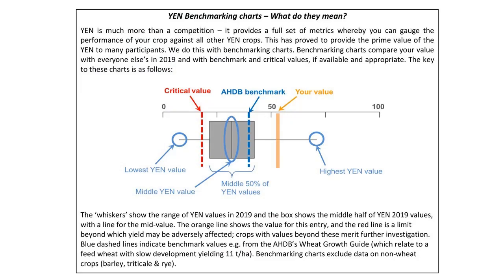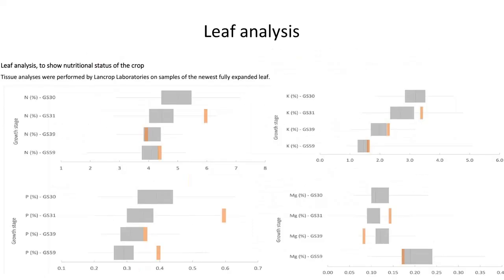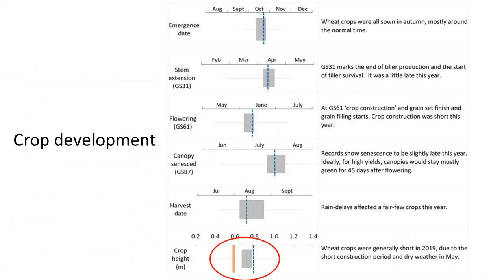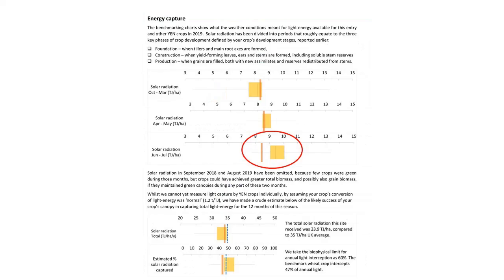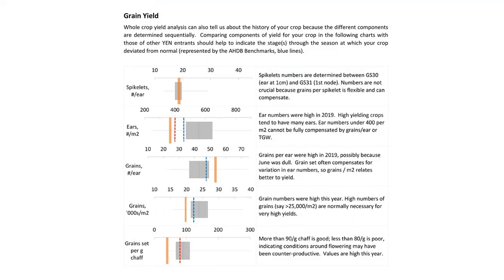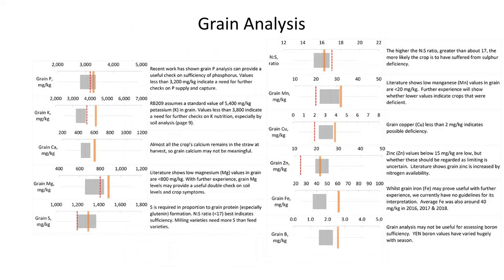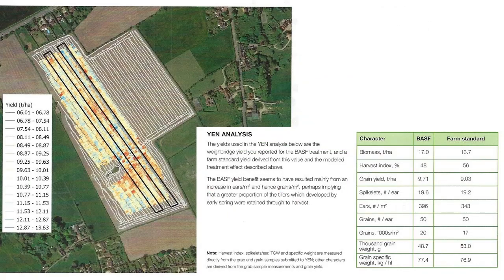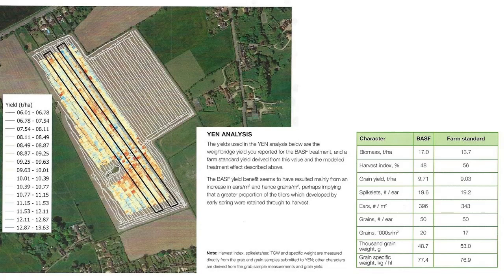Farmer vs BASF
I go through our YEN report (Yield Enhancement Network) run by ADAS as part of an on farm trial to compare our "farmer" fungicide program vs BASF new fungicide Revystar.